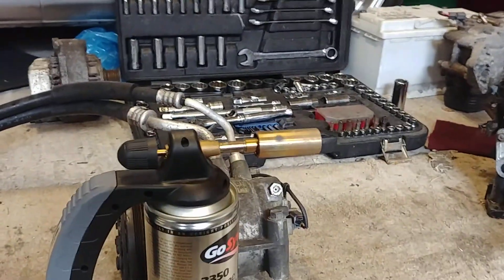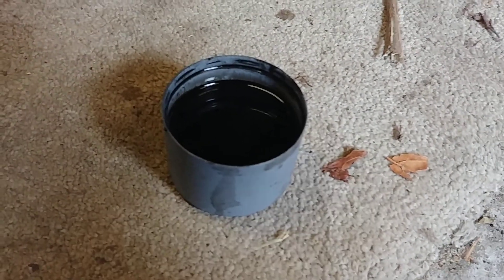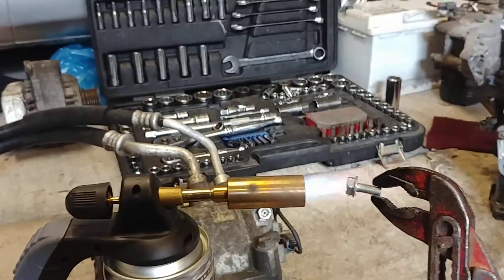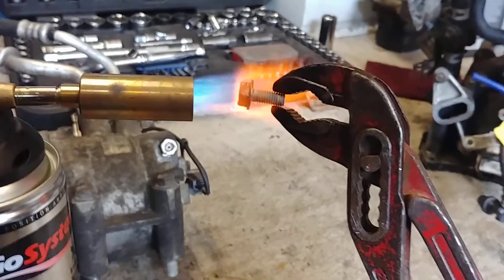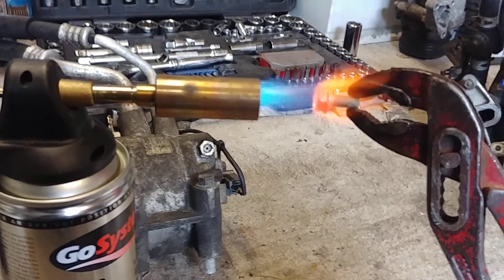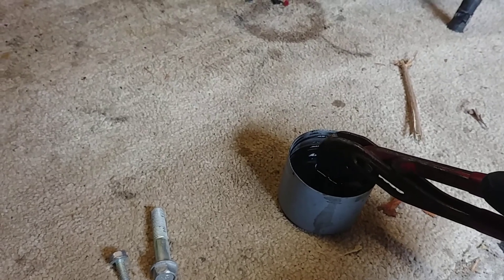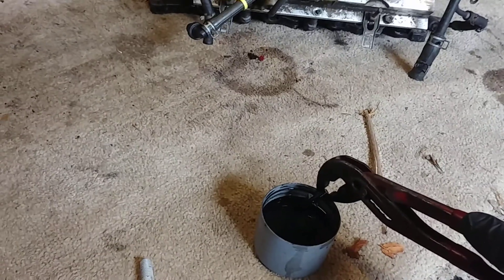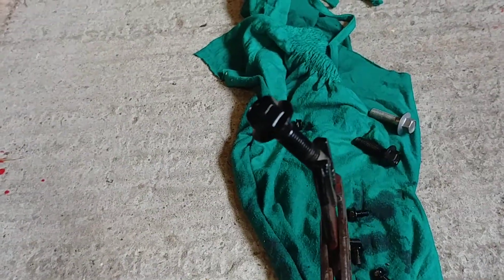How to hot blue bolts using heat and used engine oil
As the title says, here's a small how to hot blue bolts on a budget.

First off before doing any bluing, the item must be sufficiently prepared, clear of rust, dirt and debris. I used glass bead blasting. You can wire brush them but I find bead blasting is quicker and more effective.

Take one blow torch, can be had from Halfords for sub £20 with a large can of gas, get the item glowing cherry red (600c and above according to my chinese IR gun) and dunk it in old used diesel engine oil. I've found it to give them a real nice satin-glossy black.